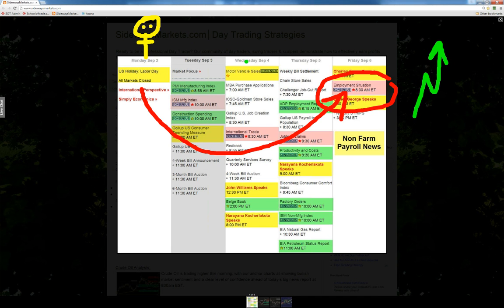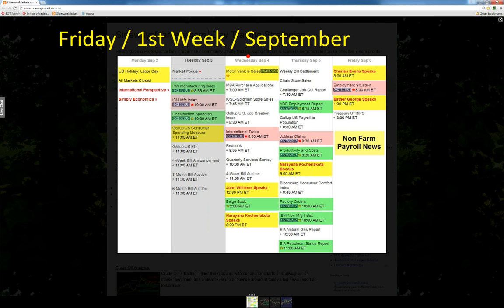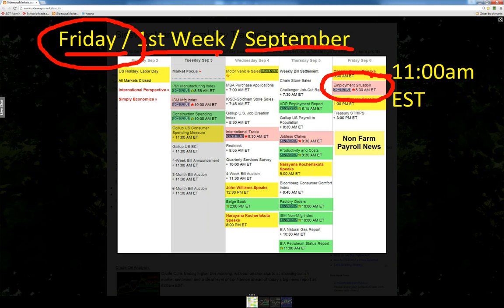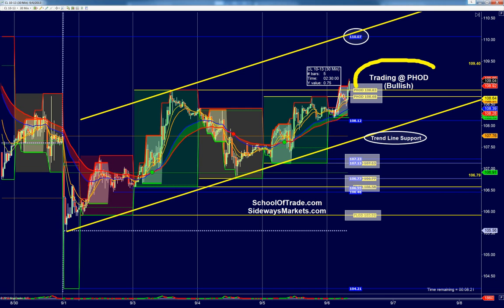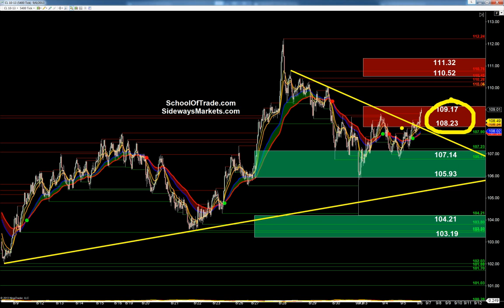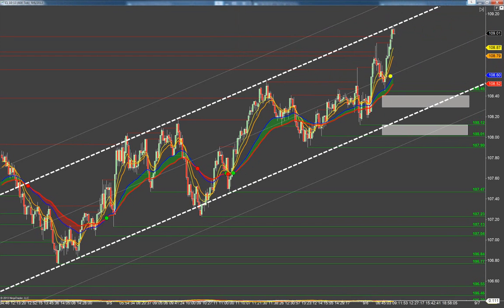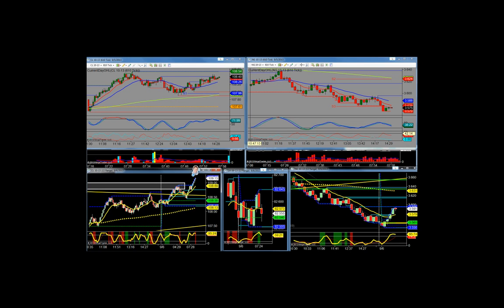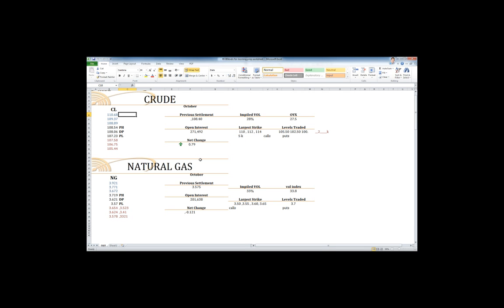09 06 13 Crude Oil Morning Prep; SchoolOfTrade Trader s Audio